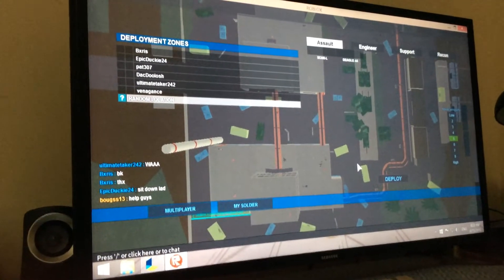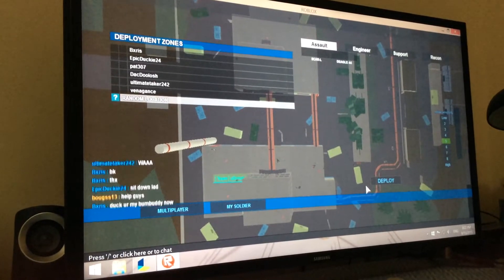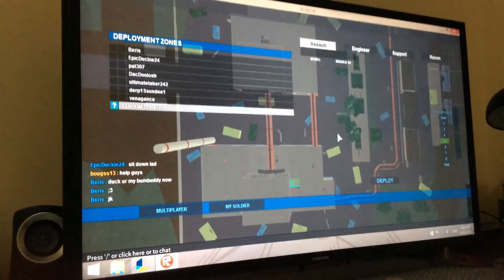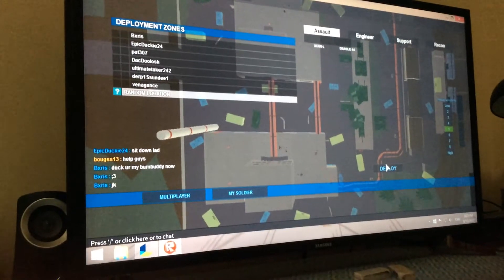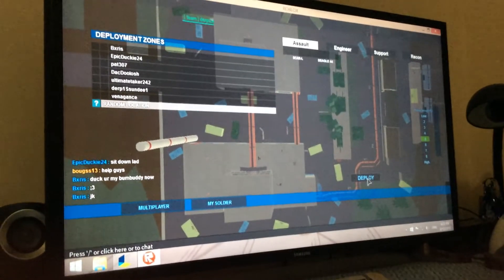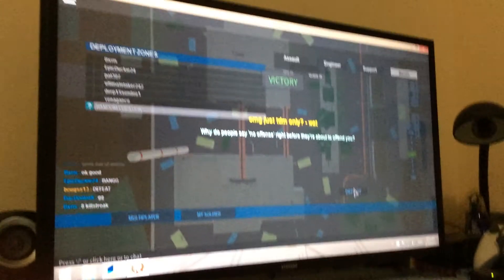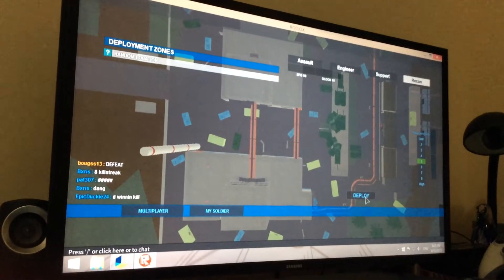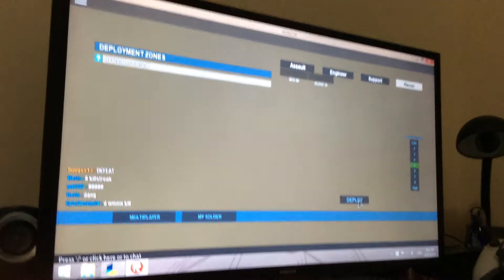Let's play Roblox Phantom Force Part 1